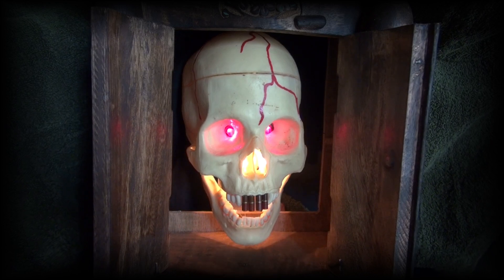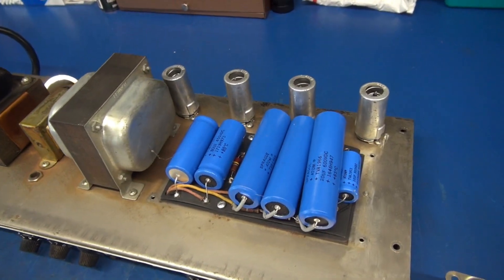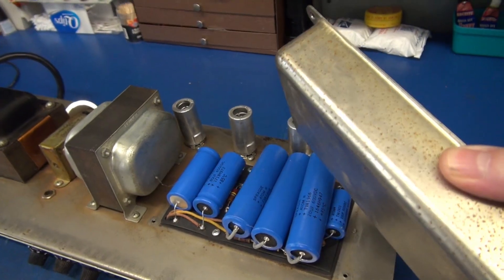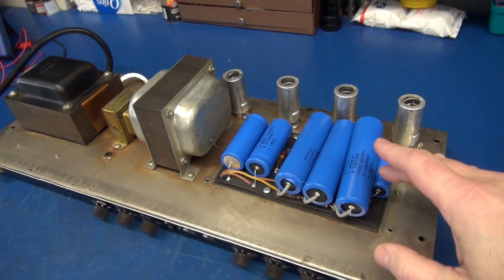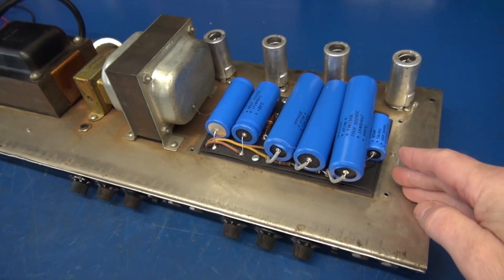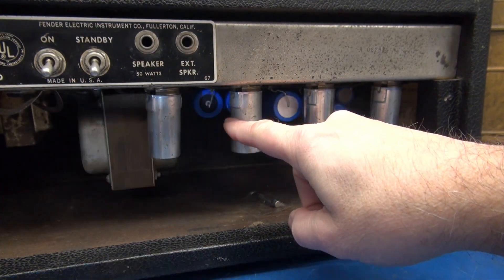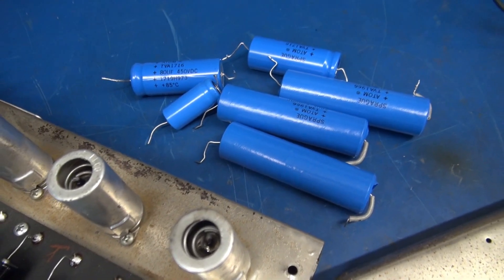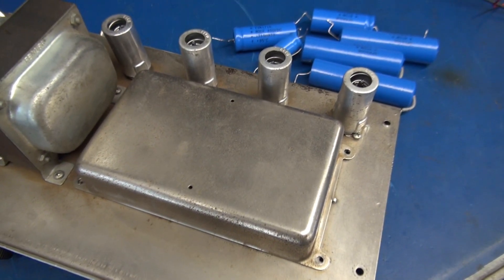Vintage Fender Guitar Bassman tube amp dangerous Filter Cap installation Hazard Shock Theater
D-Lab's Shock Theater. Host: Hap Hazard. Another fine example of shotty work, which in this case is an example of lazy maintenance. The past shop elected to install oversize filter capacitors and leave the cap cover off! Of course you get to pay for the cobble job, then send it off again to get the job done right. This is shock hazard waiting for you! And if it landed in the right hands, the shop would be facing liability issues. Lucky the owner spotted the hazard and sent it to me to put back stock. Please don't ever consider this shortcut. The last thing yo want is to injure a friend or customer due to corner cutting. Reputation is everything.